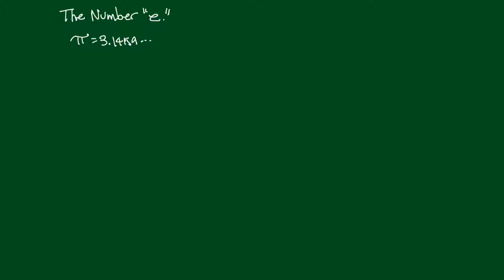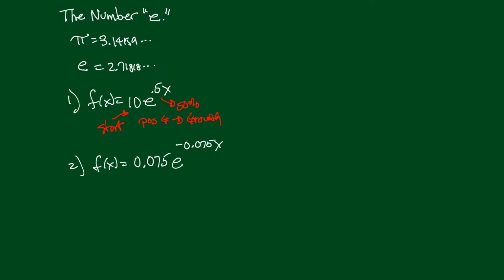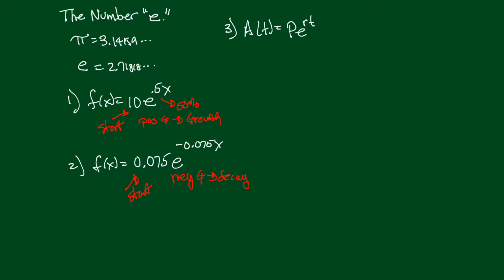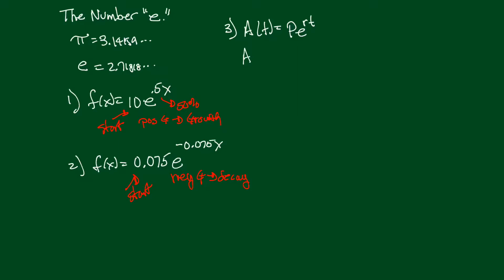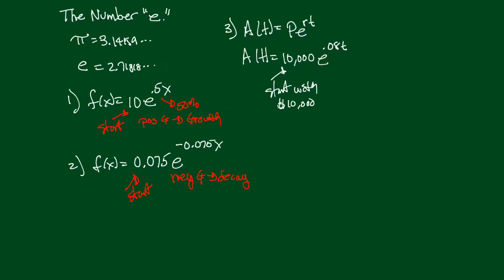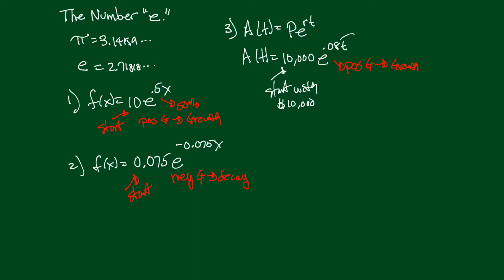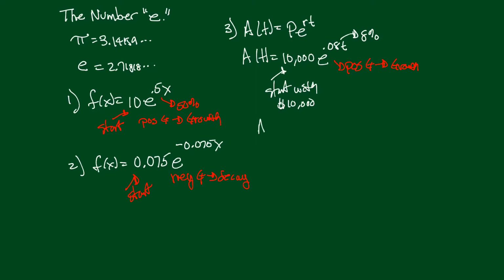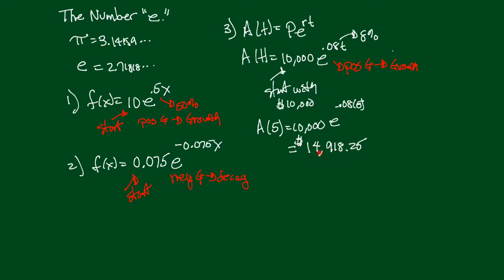Section 6.1 - Expponential Functions Part 4